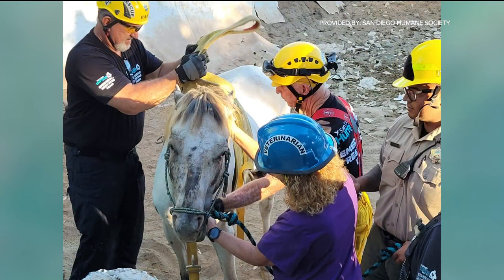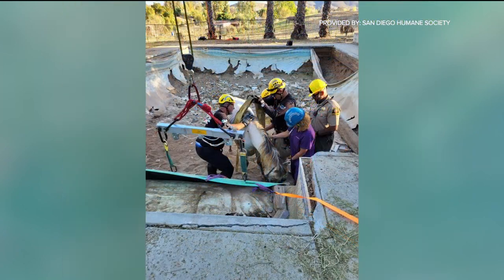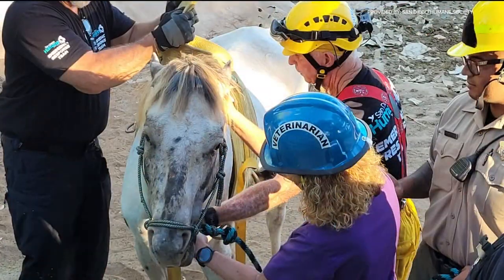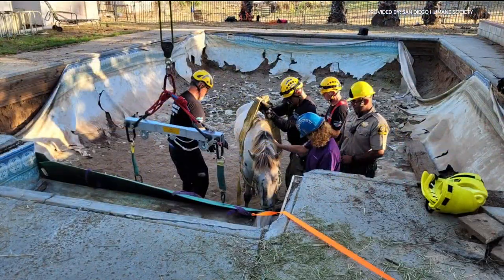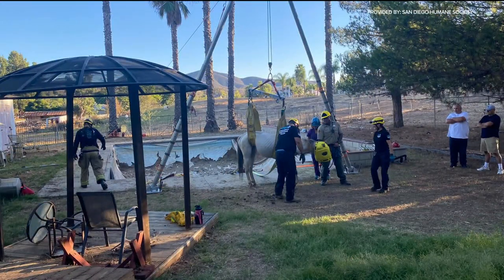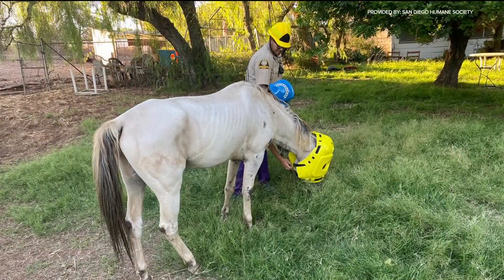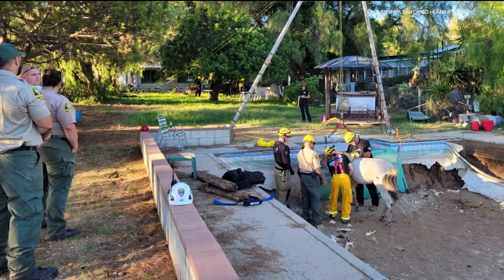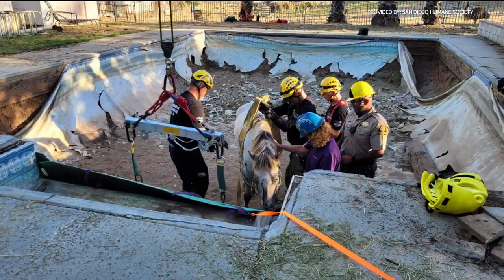San Diego Humane Society Emergency crews help rescue horse stuck in empty pool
After a nearly three hour rescue, Shocker was back on the grass uninjured.